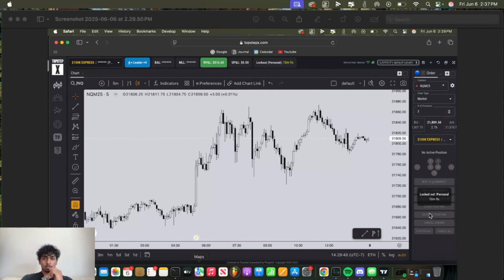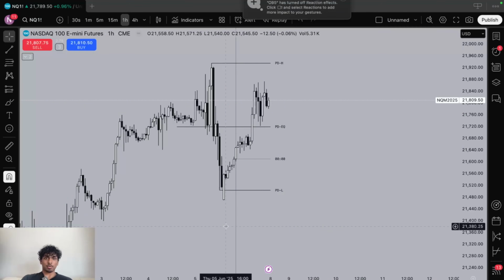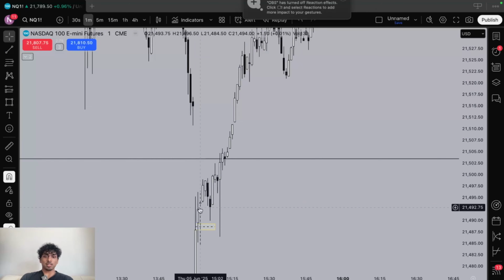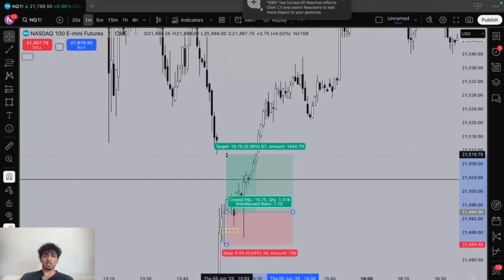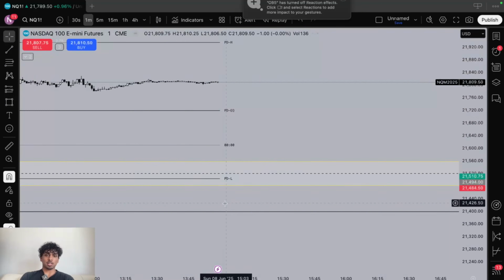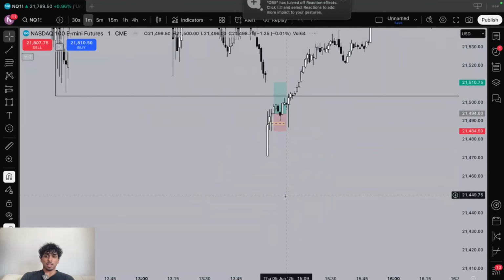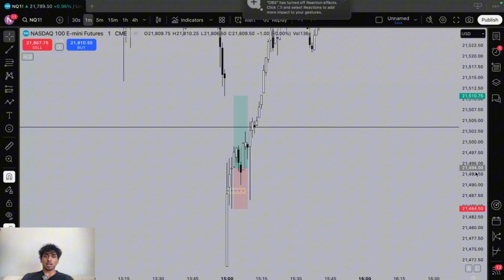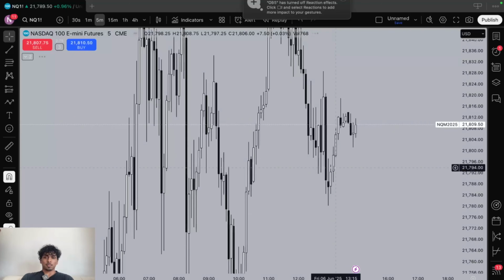Making $4,083 In 12 Minutes Trading $NQ | Trade Recap 06/06/2025